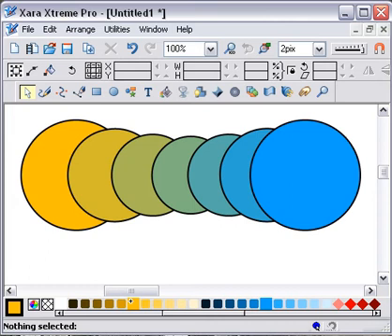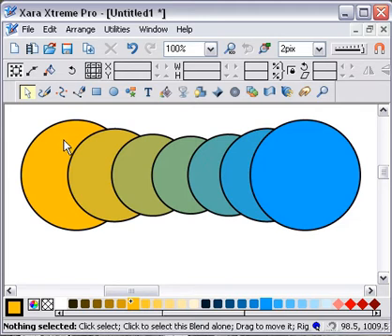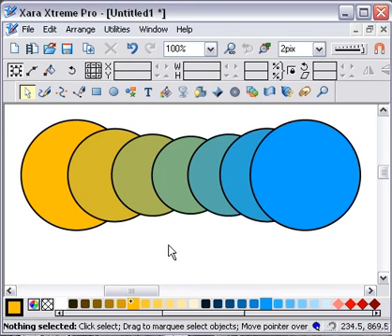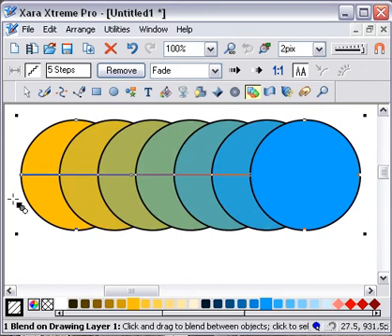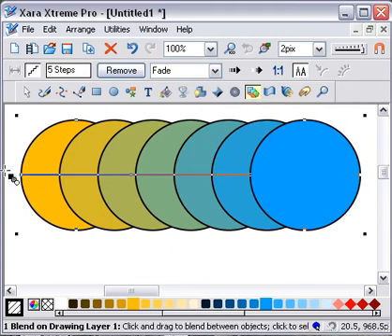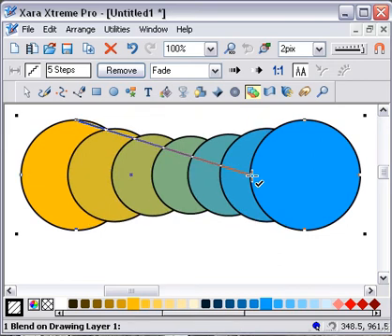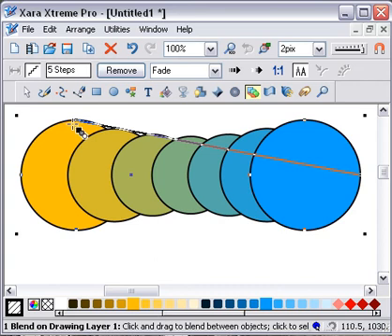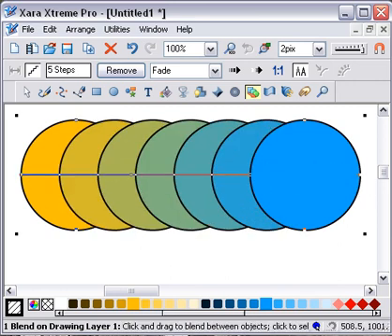Using the Blend Line in the Blend Tool ~ Xara Xtreme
A very brief video explaining how to blend between nodes when using the blend tool.